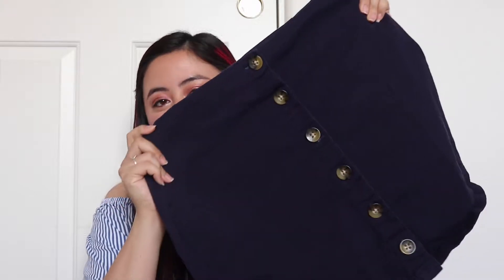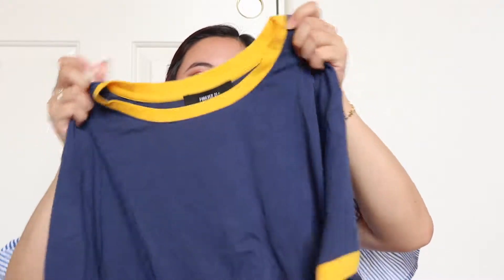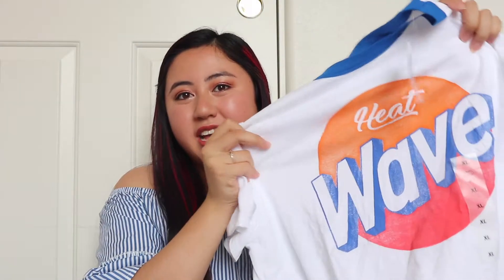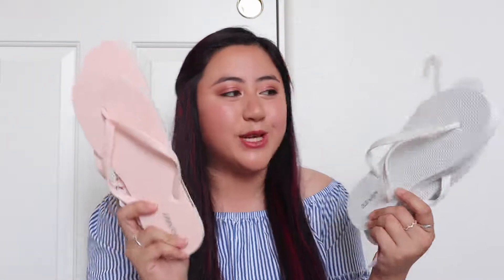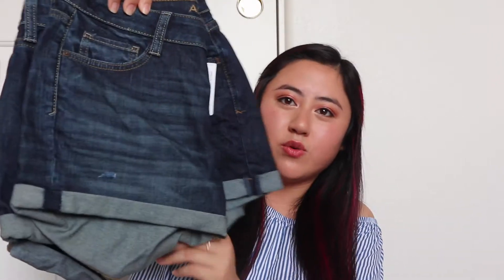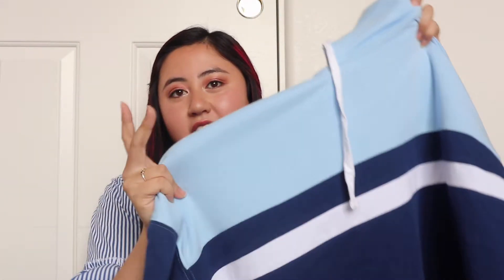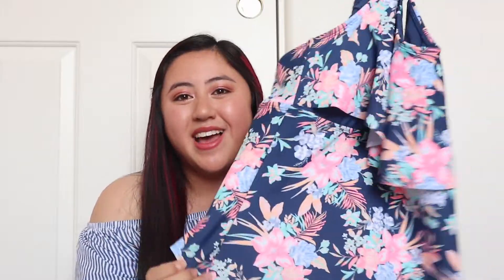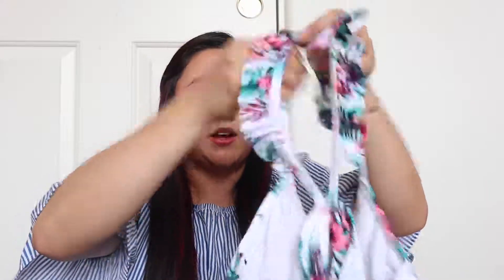Summer Haul 2019! l Linda N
Hi everyone here is a super late summer haul! I definitely know majority of you guys are back in school already but I bought a lot of cute clothes that I wanted to show you guys. Also I just finished summer school so my summer has FINALLY started! I have a couple weeks before going back to college, and I'm so excited to have some fun with my family and friends. I am trying to get my videos on a set schedule but its hard because editing always takes me so long and the amount of time in a day flies by. But I hopefully will get more videos up for you guys because I don't want them to be any later than a month, which I know sounds super late but a month goes by fast! I'll see you guys in my next video!!

Last Video : Angie's Sweet 16 Birthday Surprise!!

Food Instagram: L_foodadventures
Nail Instagram: pinkflower1611

Remember Life is better in PINK!